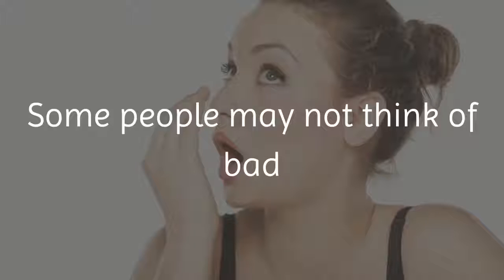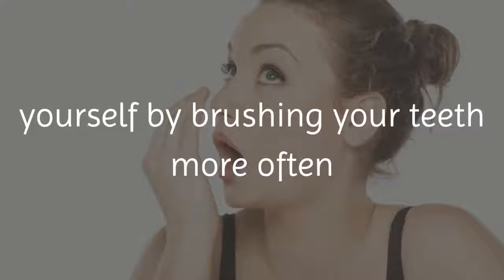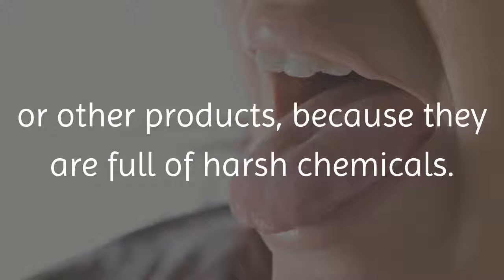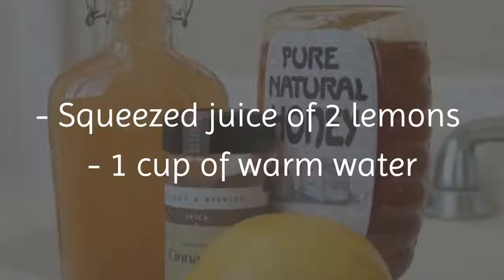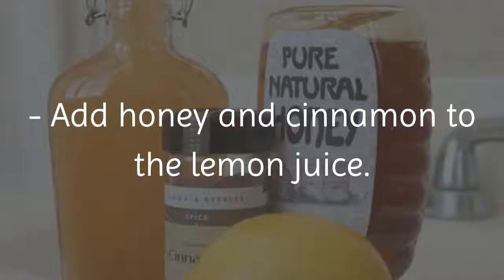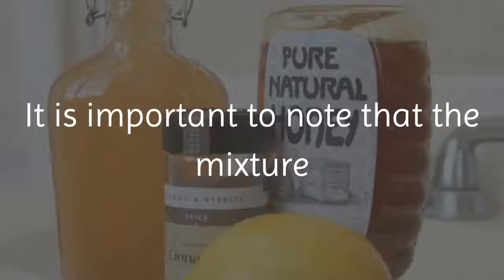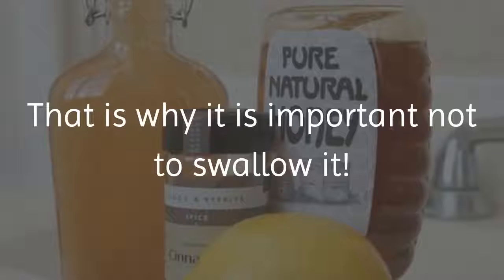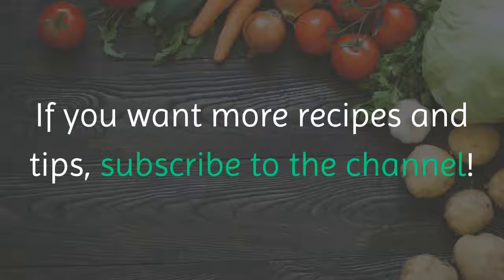What cause bad breath?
Divine health tips - These divine health tips are proven and tested. Here is where you get the best information How to live healthy in Spirit, Soul and Body. Good healthy comes from Elohim the creator and sustainer of good and perfect health.

 Are you a Son of Elohim/Christian? Do you want to learn more about living a healthy lifestyle, with all of the challenges in your life now and facing some health issues. How can you maintain a healthy living that will continue to glorify God in spite of everything?

How can you really cut out all the noise and truly focus on your dream of becoming closer to the Lord spiritually, mentally and physically?

It is easier than you think, listen to what Elohim says to His servant Jushua: Keep this Book of the Law always on your lips; meditate on it day and night, so that you may be careful to do everything written in it. Then you will be prosperous and successful (Jushua 1:8).

It is the will, plan and purpose of the Creator that we live a healthy and robust life: "Dear friend, I pray that you may enjoy good health and that all may go well with you, even as your soul is getting along well” (3 John 1:2).

The Scripture is blessed with advice how to live healthy - Read Proverbs 17:22 – "A joyful heart is the health of the body, but a depressed spirit dries up the bones"; and Exodus 15:26 tells us that Elohim is 'the Lord who heals us'. Isaiah 53:4-5, Matthew 8:17 and 1 Peter 2:24 tell us that when Yeshua was on the Cross, He bore our sicknesses and carried our pains, in order to remove them from us, and 'by His stripes we are healed".

We are healthy by Elohim's designing our being perfectly, and He want us to be healthy. Good health is an important part of being the person we were designed to be. Ensuring our health will allow us to fulfill our divine potential and serve others more effectively.

The way we treat our body and soul, will affect our spiritual health and our ability to receive guidance from the divine teacher in the person of the Holy Ghost.

Read one of my successful blog post that outline the profile of a healthy person

Connect with Adrian, your  Health Conscious Coach!

This channel will help you to understand the Old Testament scripture and its prophetic nature (with Yeshua as its fulfillment) having your faith is strengthened, increased relationship and intimacy with Jehovah is discovered, and an end-times vision of life is crystallized.

This is an end-times emphasis to strengthen the believers and calling them to be in readiness as the bride for the return of the Bridegroom, Yeshua Ha-Mashiach (Jesus The Messiah)